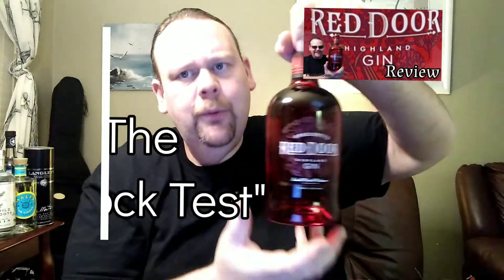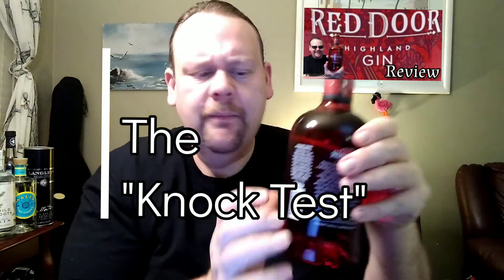Red Door Highland Gin Review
from the Scottish Highlands comes Red door gin a great chance to get away and go to Scotland in a drink